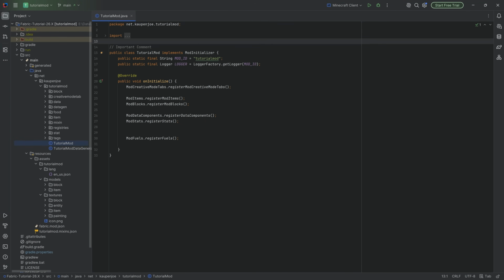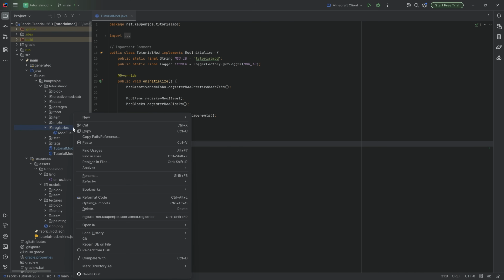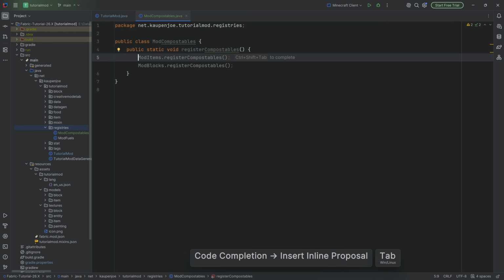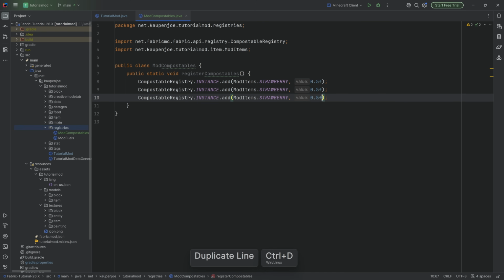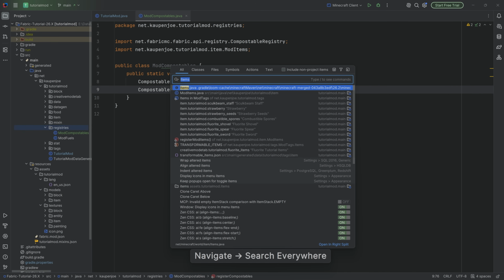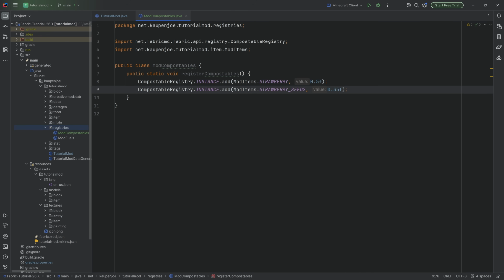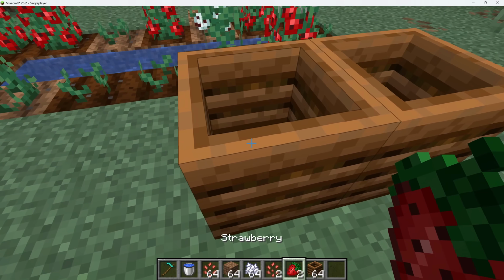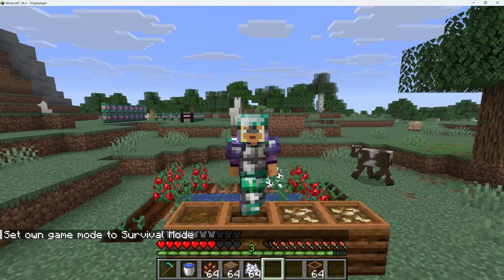Fabric Modding Tutorial - Minecraft 26.2: Custom Compostables | #32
In this Minecraft Modding Tutorial for Fabric for Minecraft 26.2, we're adding a Custom Compostables to Minecraft.